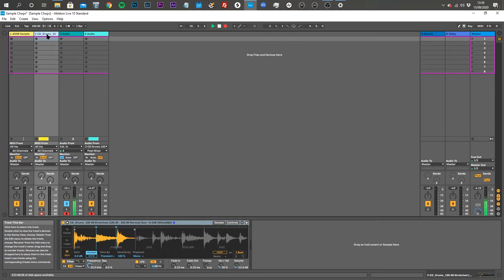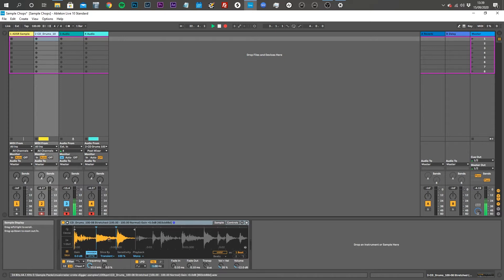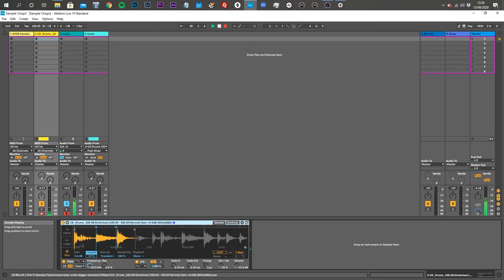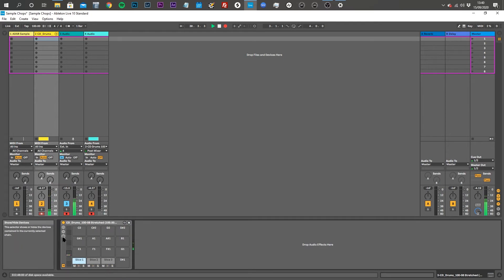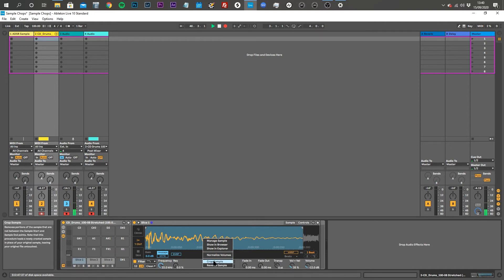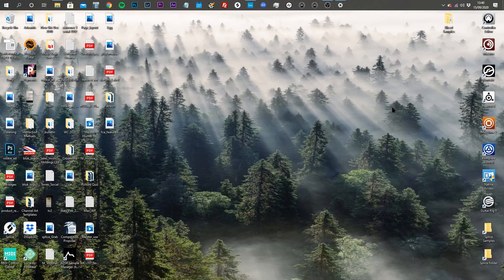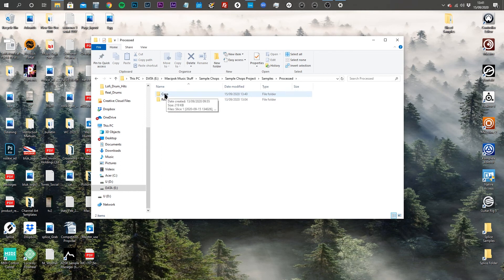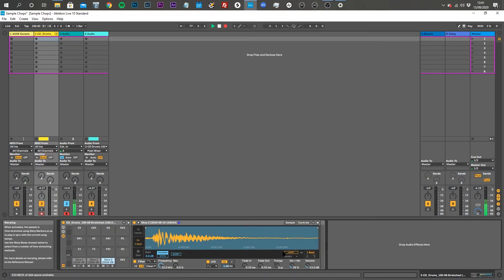Tutorial: Easily Export Sample Slices As Wav Files From Ableton Simpler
Chopping up long samples isn't much fun on the Roland MC-707, as the screen is tiny and the controls are a bit fiddly. It's much easier in Ableton Live, but I couldn't find a tutorial that explained how to export the slices as wav files, so I figured out how to do it, and made one.

The resulting sample slices are .wav files that'll work with the MC-707, or pretty much any hardware / software sampler.